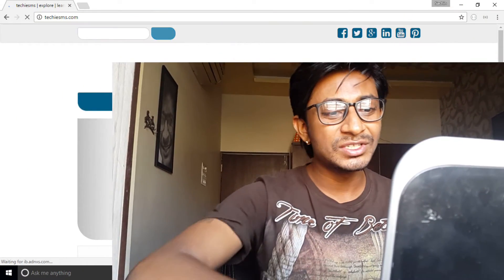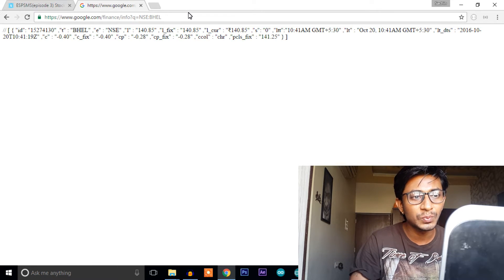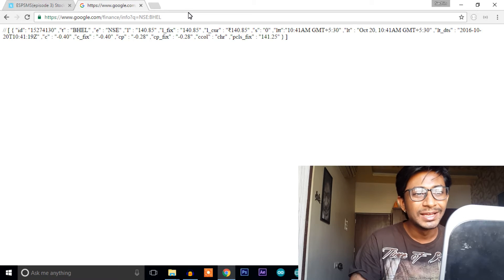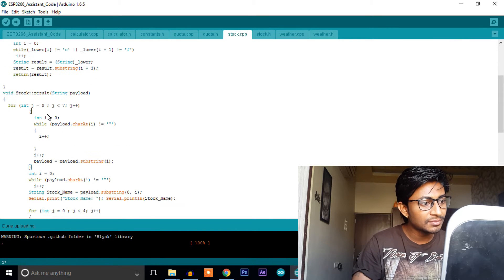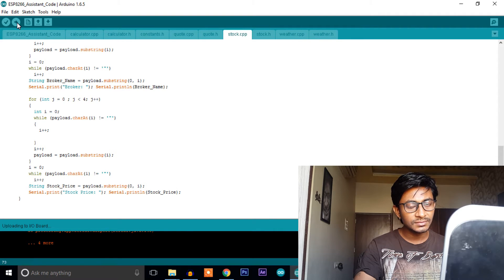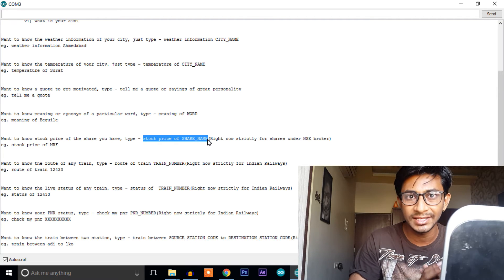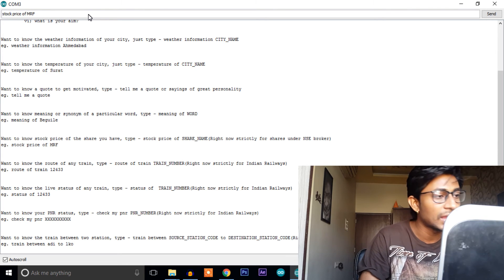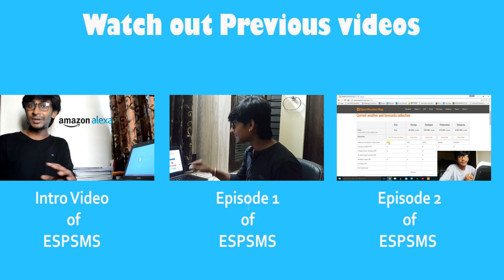Episode 3 - ESPSMS (Stock Price)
This is the video on How ESPSMS is able to respond to the stock price asked by the user.Right now, it is onlly limited to stocks under NSE broker.